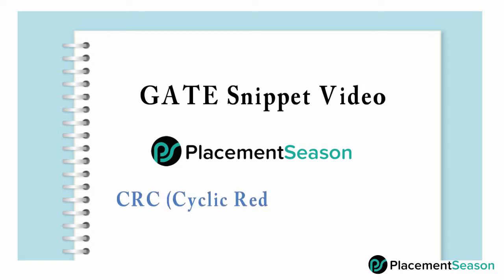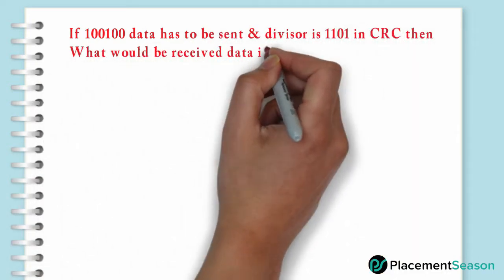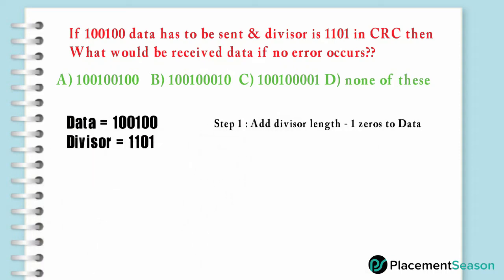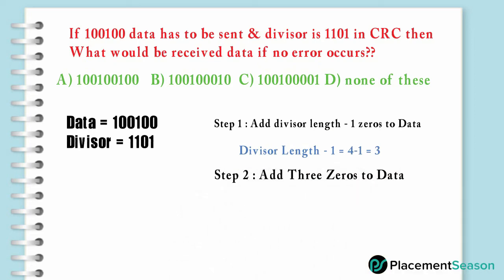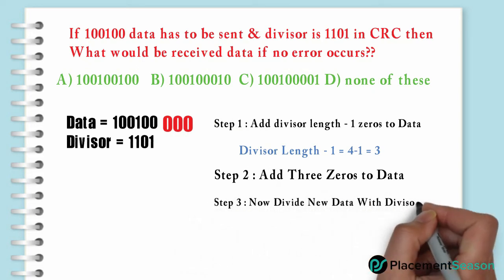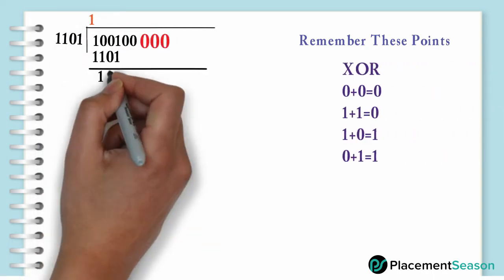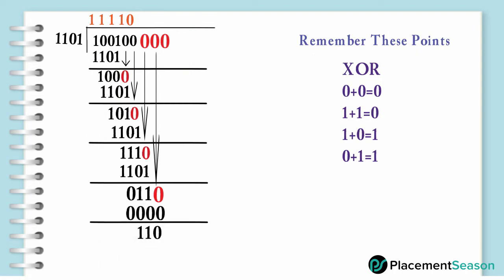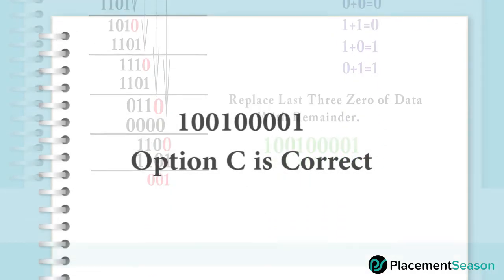GATE Snippet Video (CRC)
Problem On CRC
PlacementSeason started New Gate Snippet Video Series. Everyday one Solved Questions within 1 minute. Do comment your topic for next video.